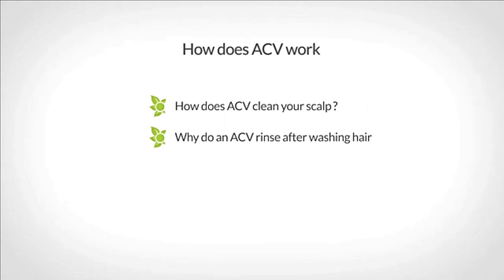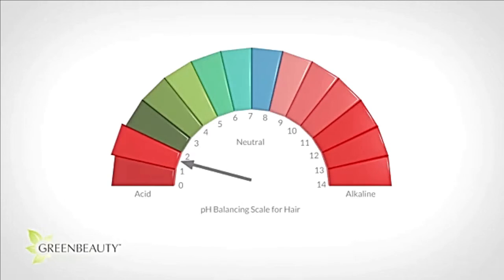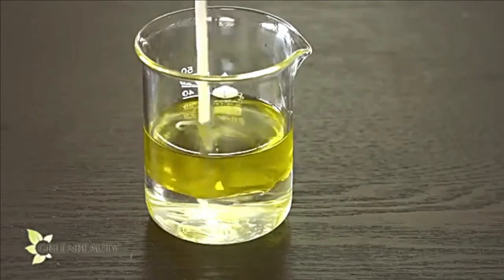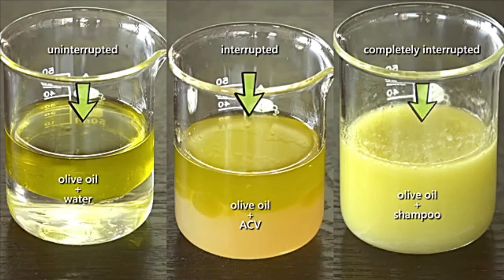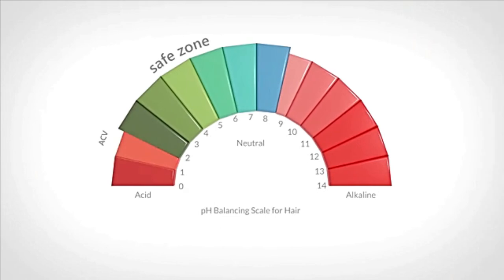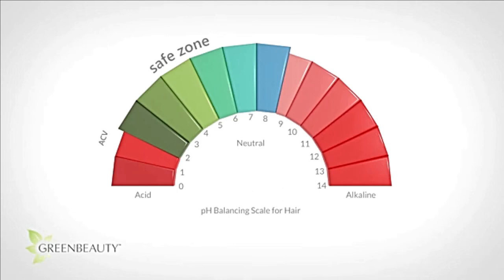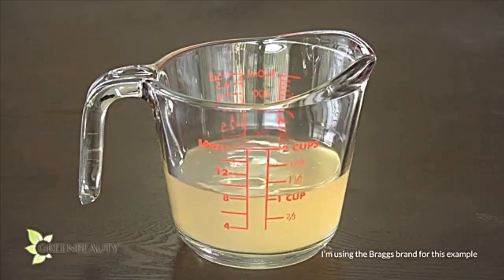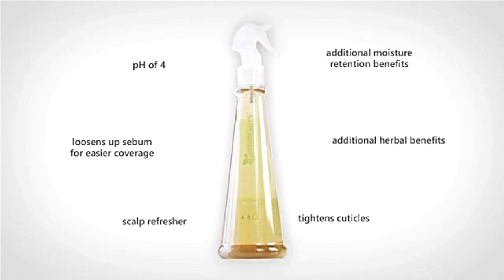HOW TO USE APPLE CIDER VINEGAR RINSE ON NATURAL HAIR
This video shows you how to use apple cider vinegar rinse on natural hair. Apple cider vinegar has outstanding benefits and multiple ways you can utilize it. Whether you include it in your diet or use it as a rinse for your hair.

BEST apple cider vinegar i use/recommend

BOOKS I RECOMMEND:
The Secret
Think and Grow Rich
The secret Law of Attraction
The power of intention